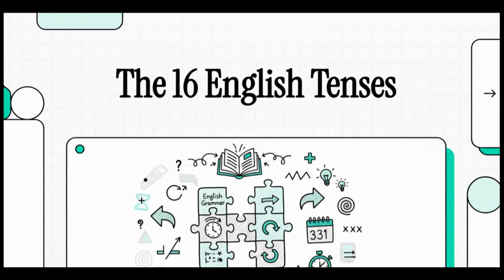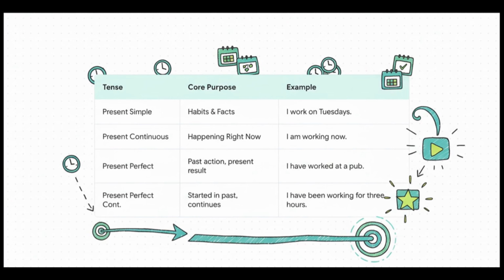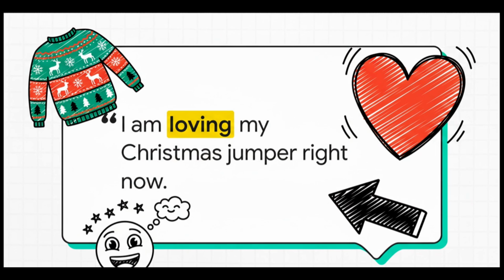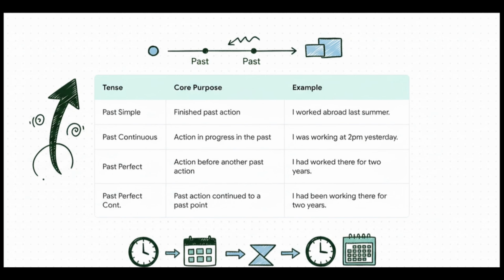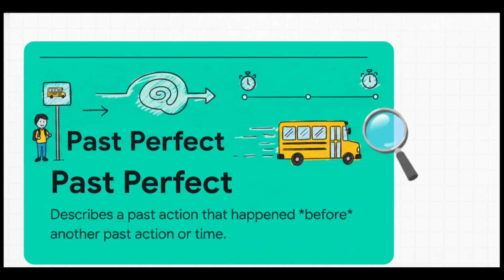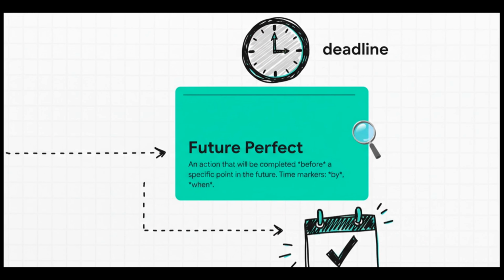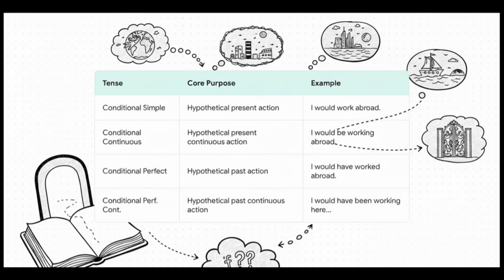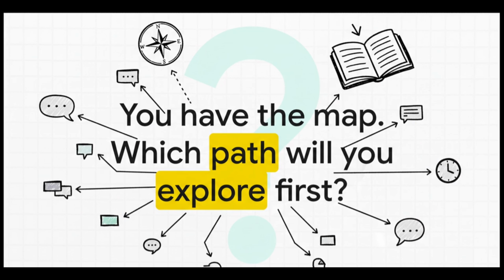The 16 English Tenses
English tenses don’t have to be confusing.

In this lesson, you’ll get a clear and structured overview of the 16 English tenses, including when to use them and how they differ in meaning. This video is designed to help you understand time, aspect, and intention in English — not just memorize rules.

In this video, you’ll learn:

All 16 English tenses explained simply

How tense choice changes meaning

Common mistakes learners make with tenses

How to choose the right tense in real-life situations

🎯 Build a strong grammar foundation
🎯 Improve speaking and writing accuracy
🎯 Gain confidence using English tenses

Perfect for A2–B2 learners, ESL students, exam preparation, and anyone who wants a complete tense overview.